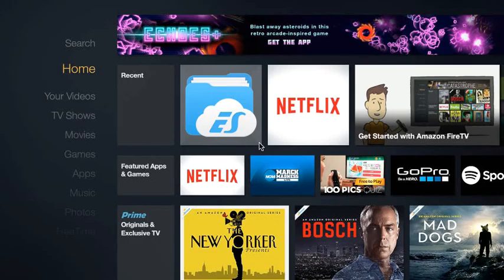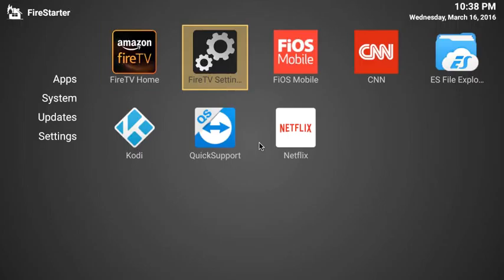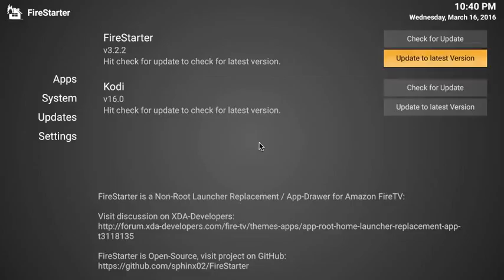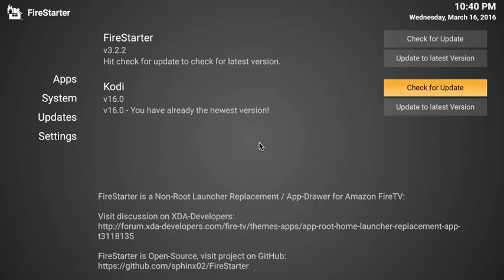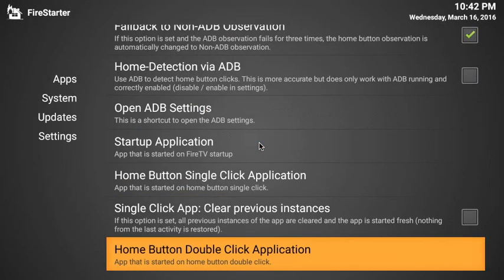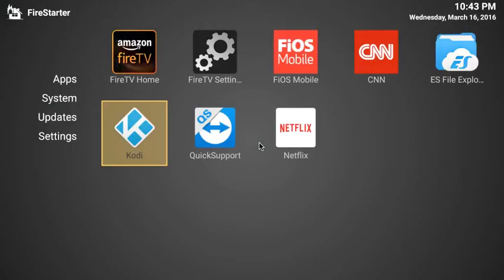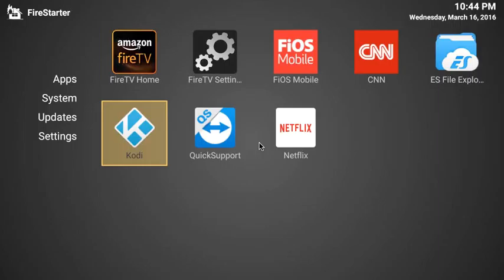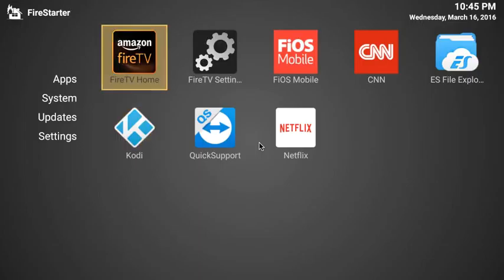FireStarter Why do you need it and what is it for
a great tool for your amazon fire stick and box.